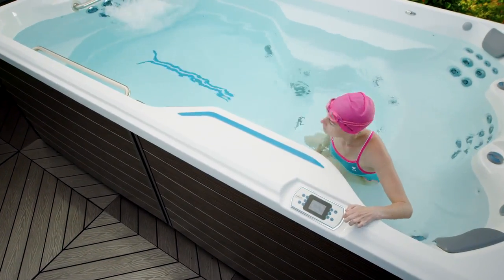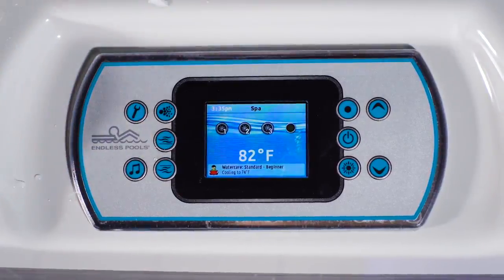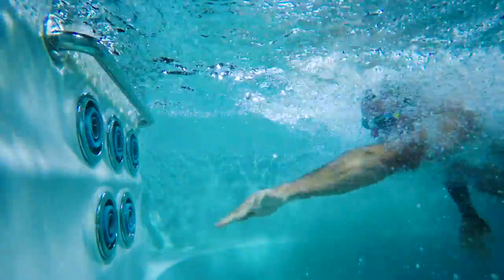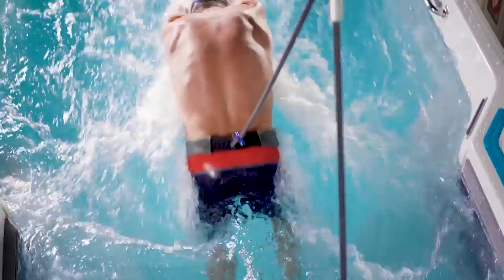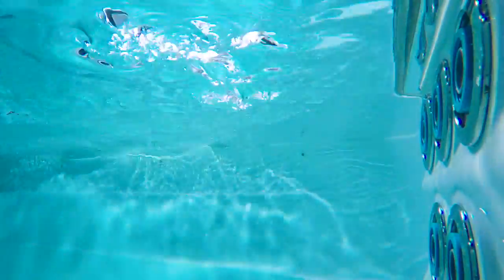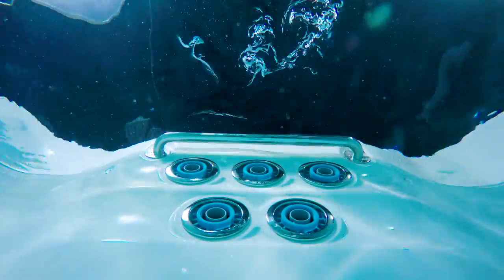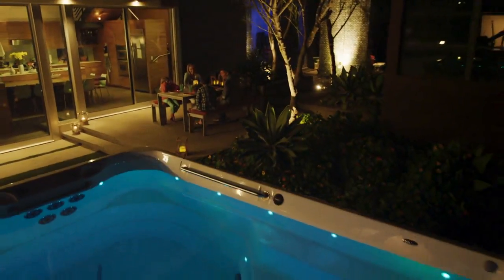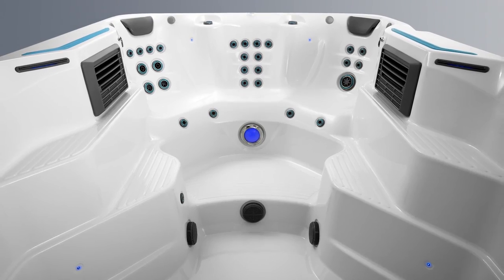Endless Pools - Kodėl verta rinktis SwimCross Exercise Systems